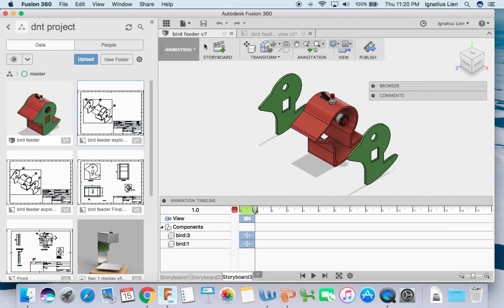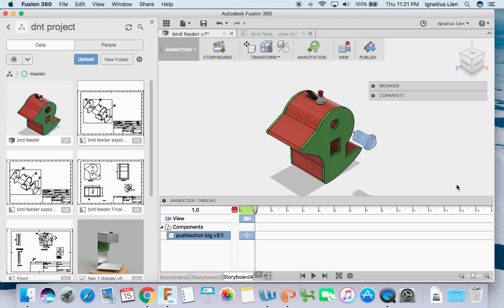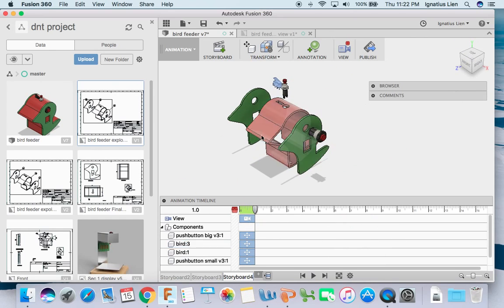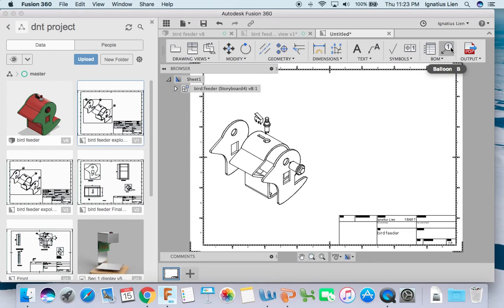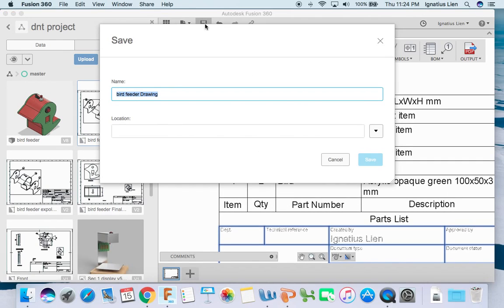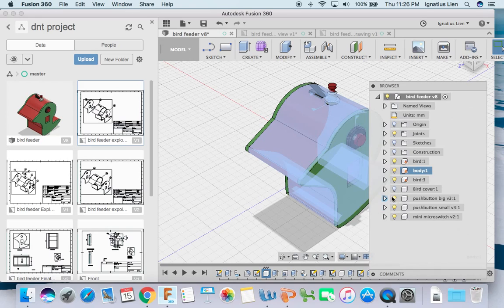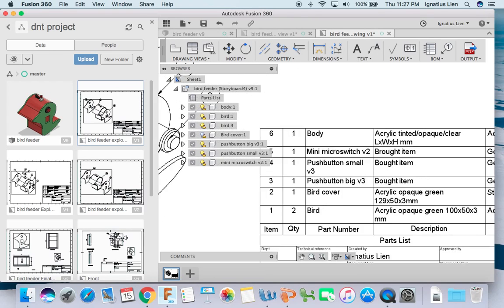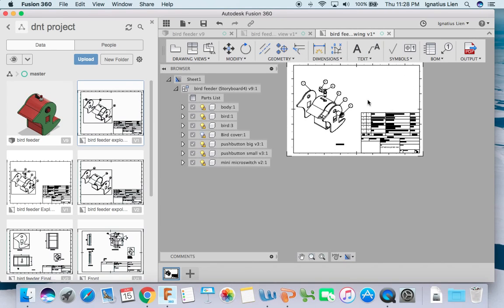Crash course in fusion: How to do an Exploded